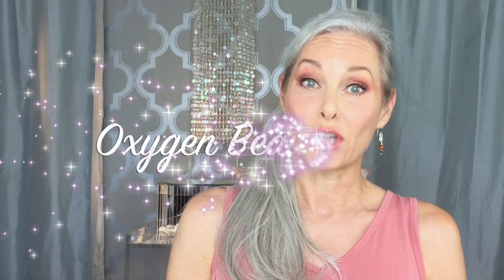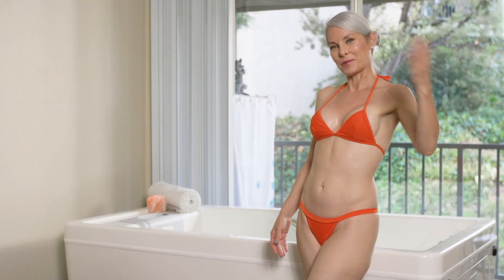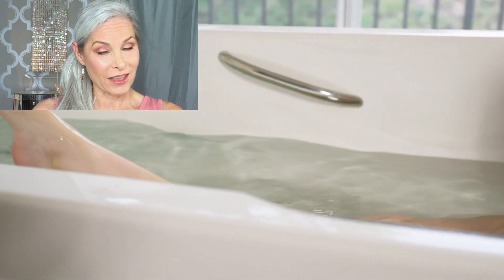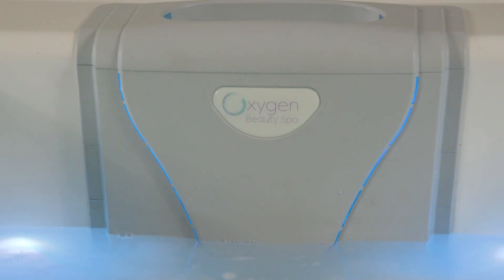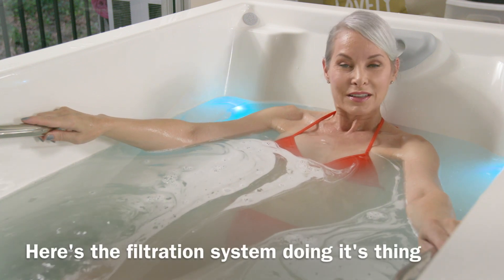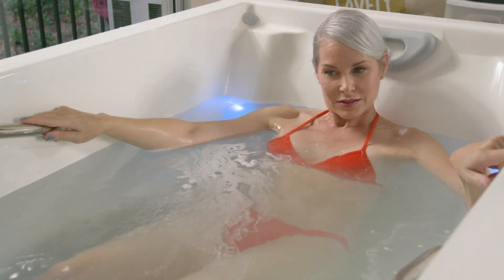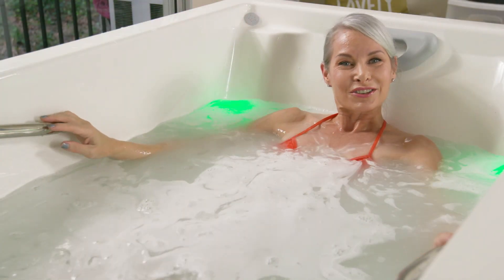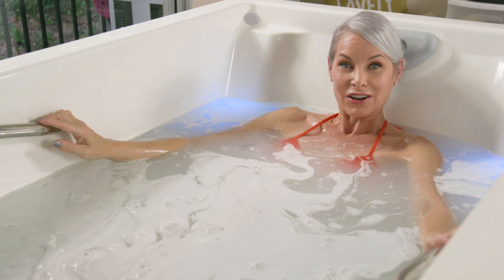Oxygen Beauty Spa Review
I recently got the opportunity to try out one of the Oxygen Spas everyone in Hollywood is raving about.

She's working on the whole YouTube thang. We'll get back to you on that ;-)

Life. Style. Food. Fitness and feeling fabulous after forty! SparkLily.com

Products in this video:
Natural Tone Hair Wrap by Christie Brinkley Heat Friendly Womens Hairpiece Fun Bun Chignon - HT56/60 Light Gray

The Pony by Christie Brinkley Heat Friendly Wrap Around 17 inch Ponytail Womens Hairpiece - HT56/60 Light Gray